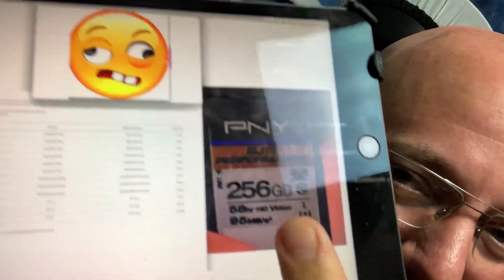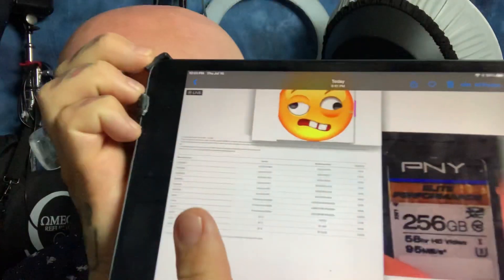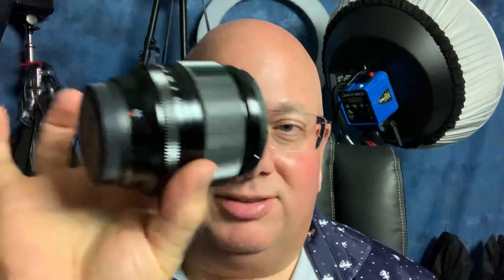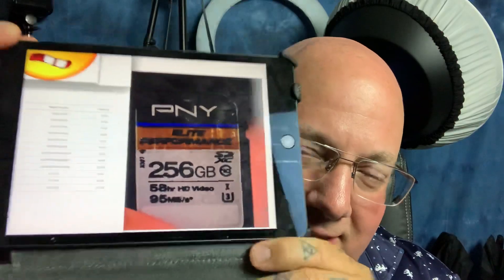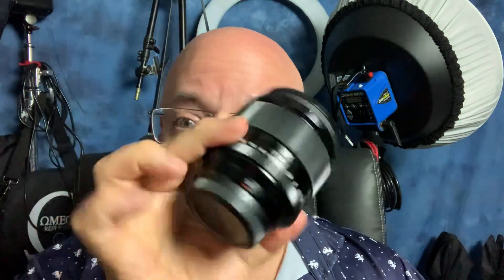🥴 BOGUS! 😛 X-T4 ‘Review’ nonsense 🧐